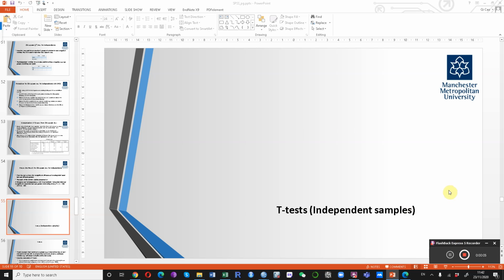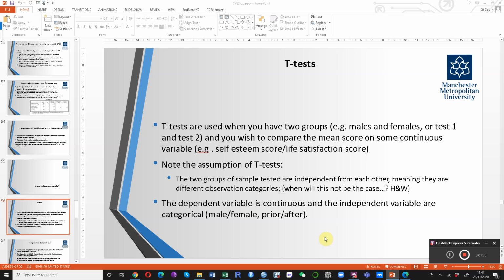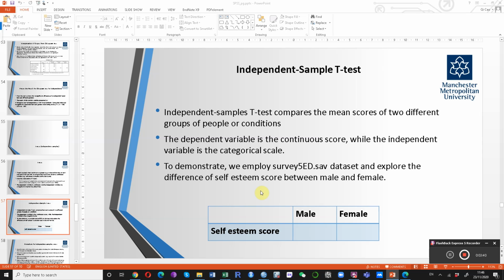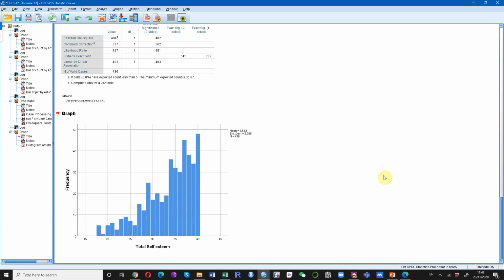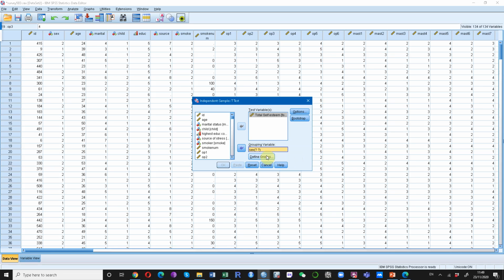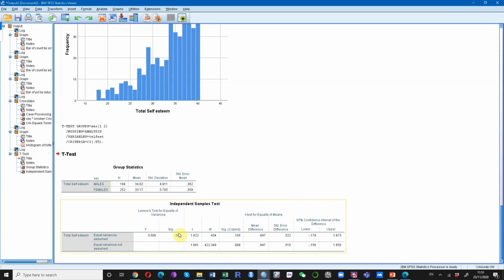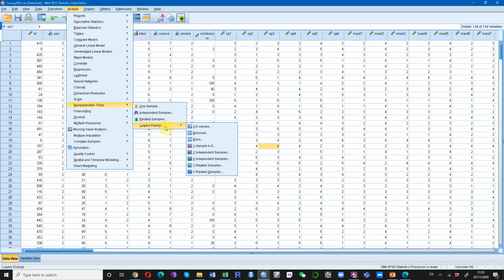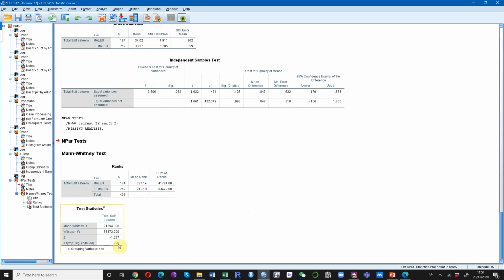SPSSforPG 16 T test and MWU test